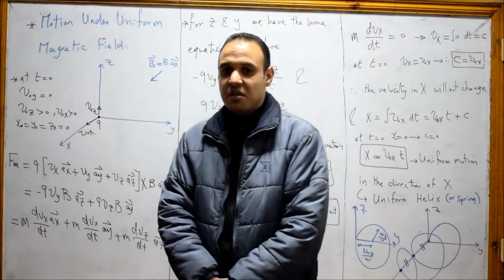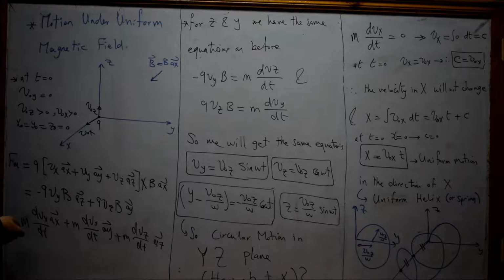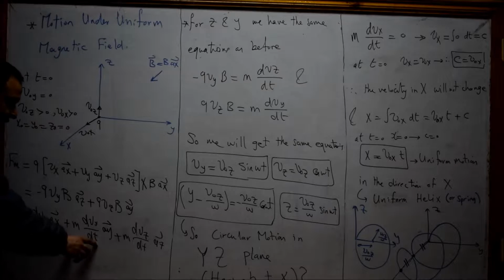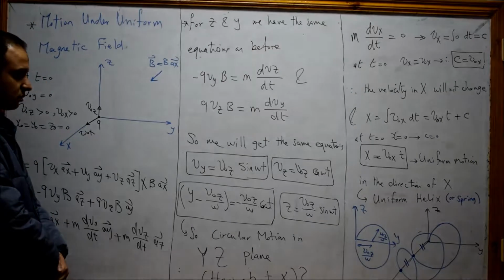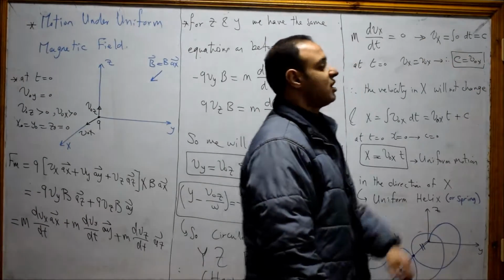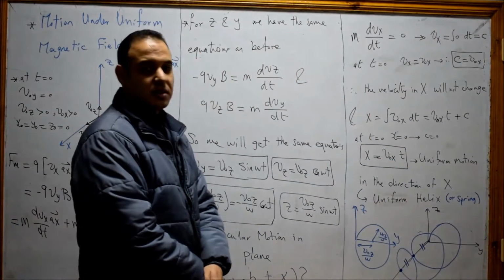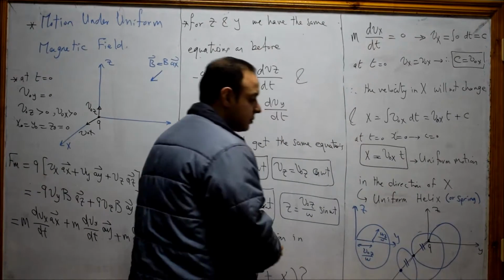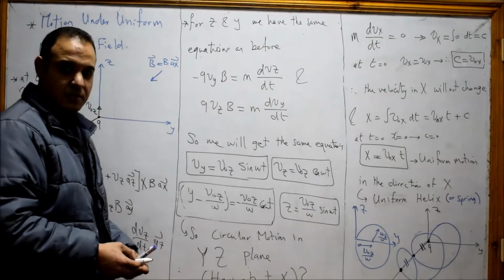Lec 9 - Electron Motion Under Uniform Magnetic Field - Uniform Helix - English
-  Physics and analysis -  English